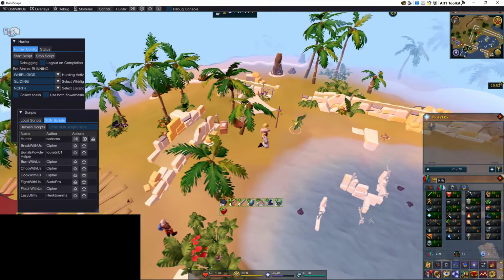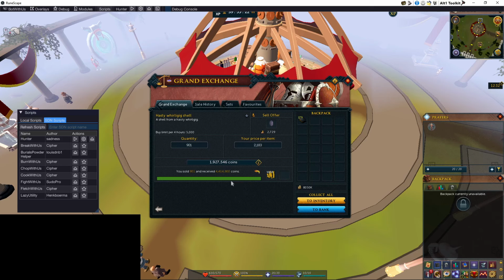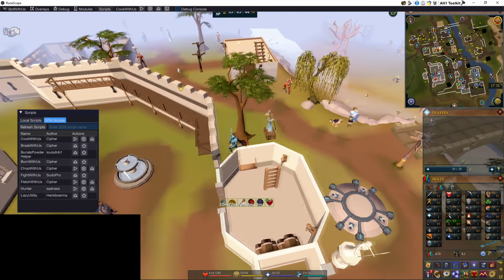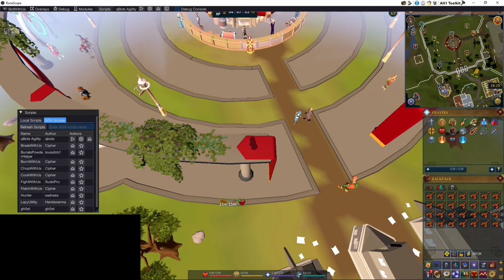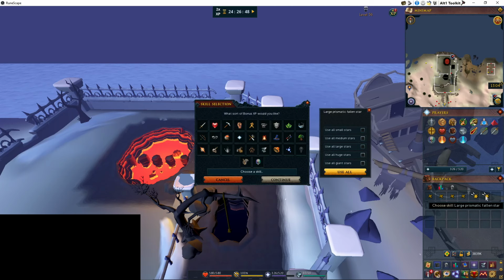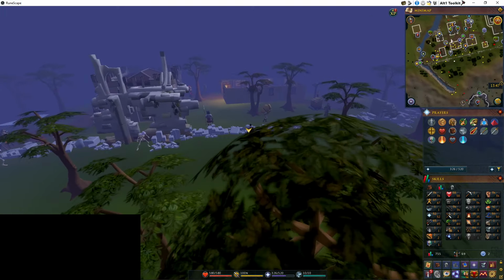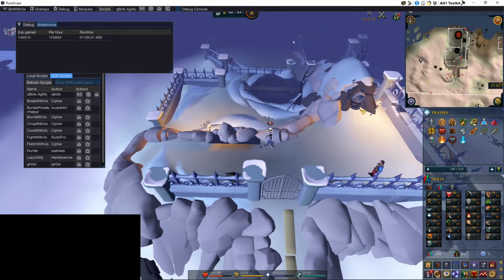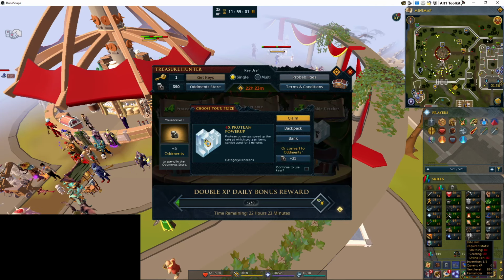DXP is the PERFECT Time to Bot! | RuneScape 3 | Episode 2 - DXP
With an influx of high intensity training and a significant jump in player count I believe DXP weekends are the perfect time to bot as there's way more players to sift through and you'll have a better chance of blending in with high intensity training over long periods of time since it makes sense to do so during dxp!